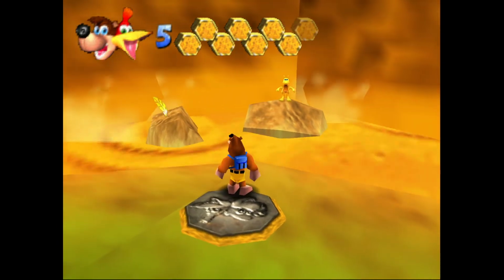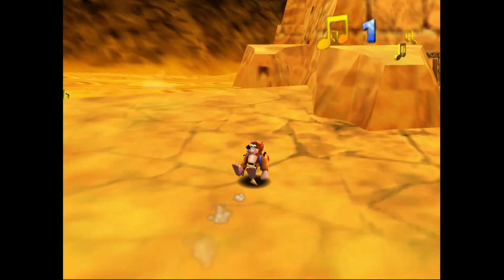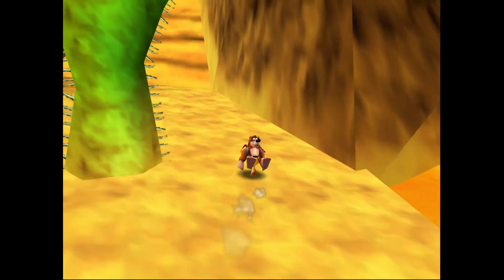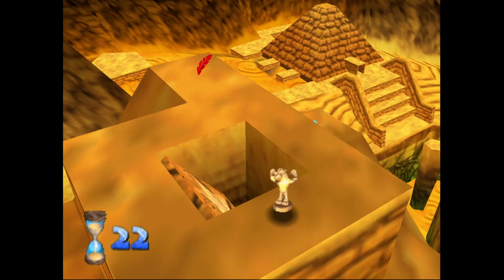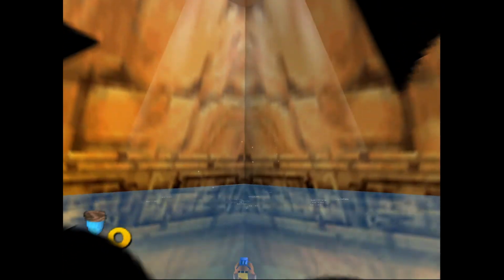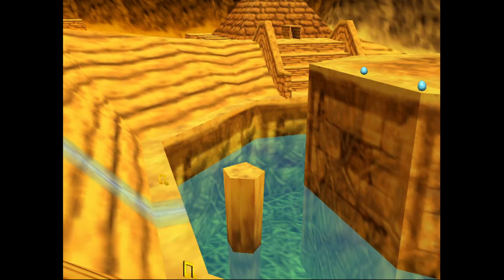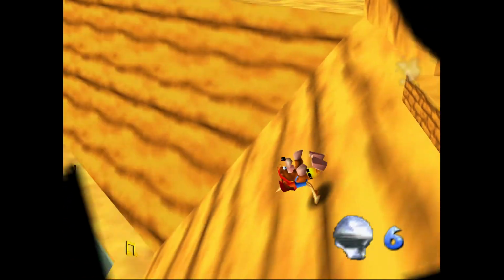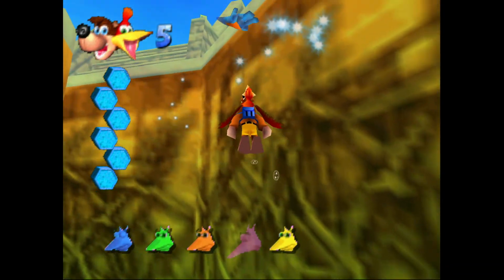How to Collect all Jinjos in Gobi's Valley - Banjo Kazooie Complete Jinjo Guide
This guide is on collecting all of the Jinjos in Banjo Kazooie's Gobi's Valley! These Jinjos are pretty complicated! There are lots of doors to open, buildings to visit, a moat to fill, and a maze to navigate. Watch close and see how to get all of them on this level.